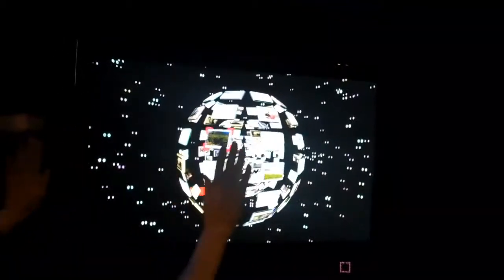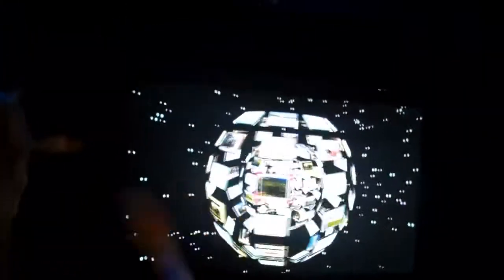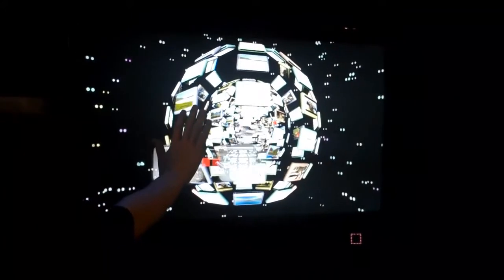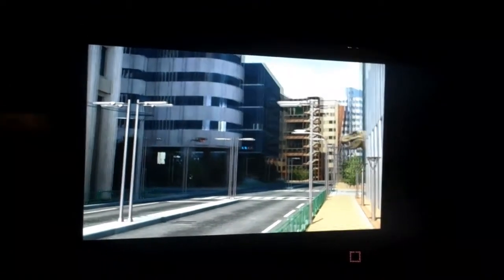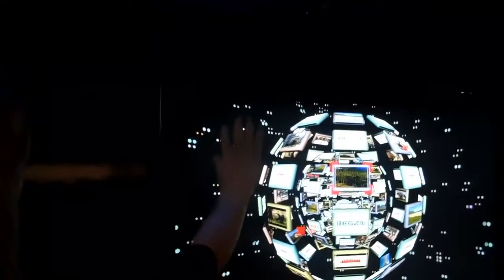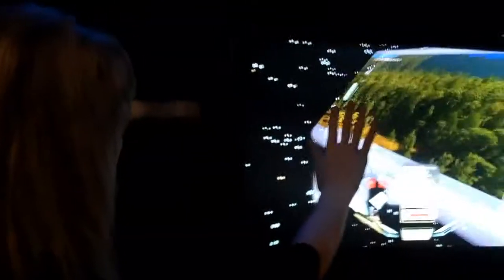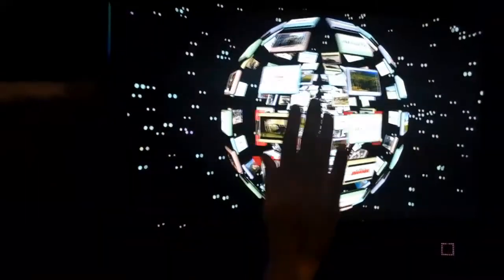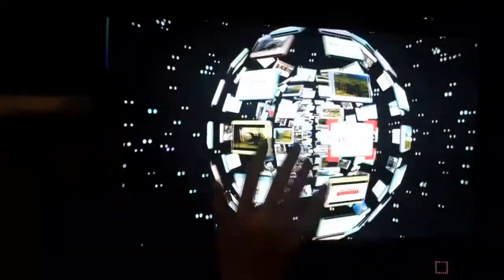3DTV Remote Control with Just Your Hands!